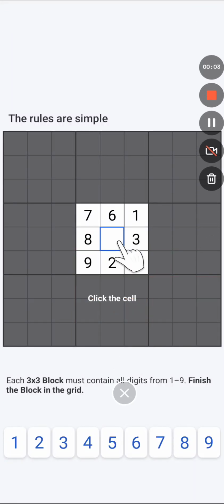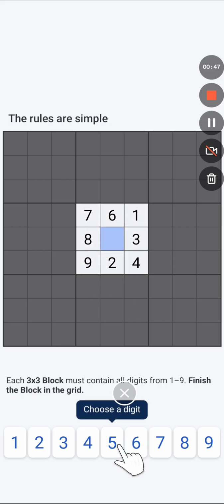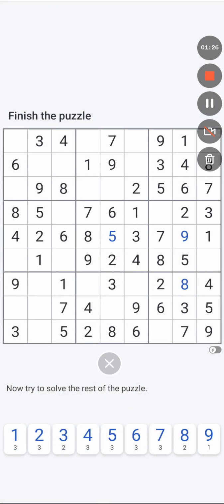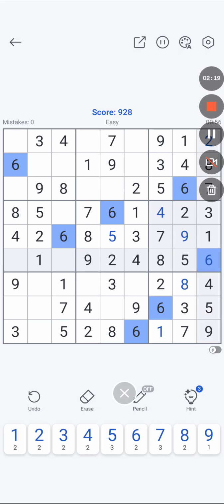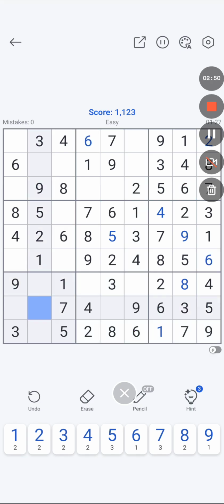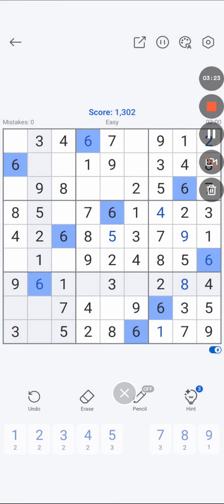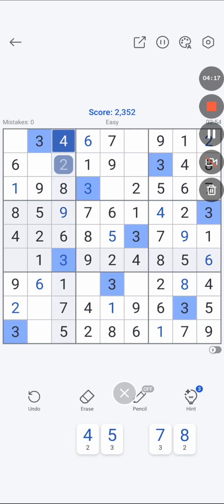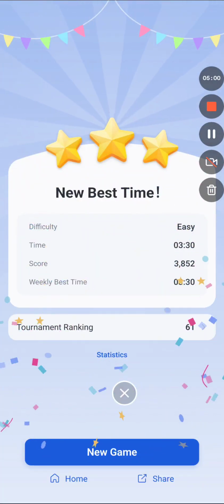Sudoku Tutorial: Learn to Solve Sudoku in Minutes!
Want to learn how to play Sudoku? This beginner-friendly video will teach you the rules of Sudoku, how to fill the grid, and simple strategies to solve puzzles with ease!

Whether you're brand new or just looking to sharpen your skills, this step-by-step guide will help you master Sudoku fast!